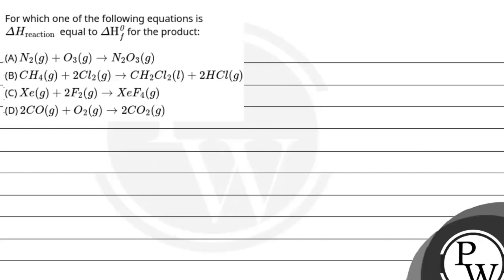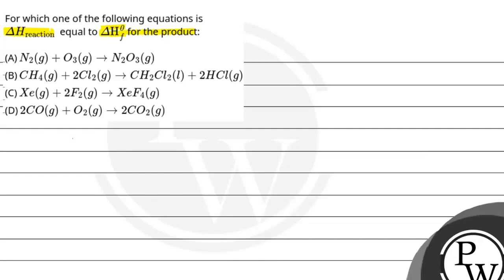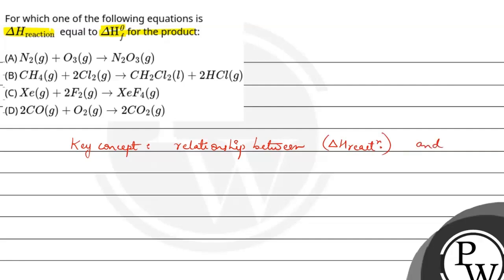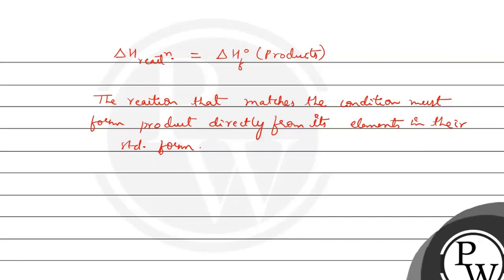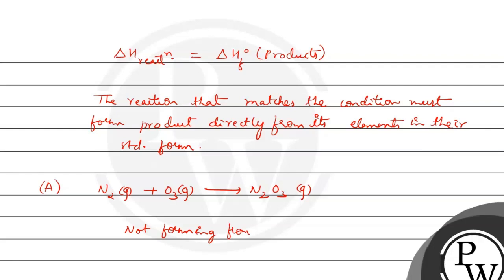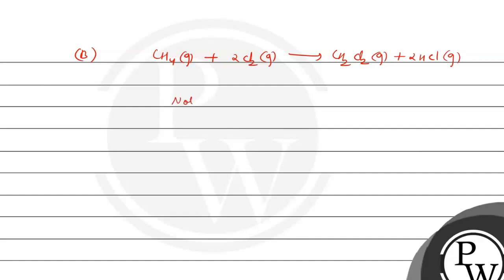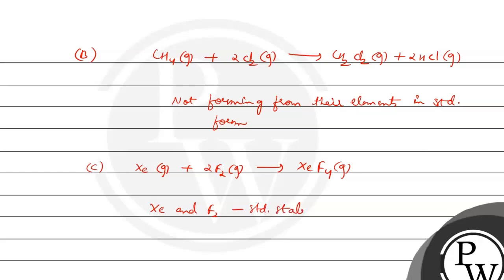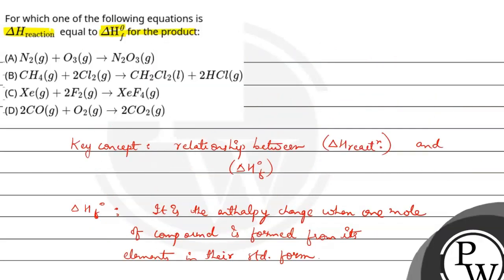For which one of the following equations is&#916;Hreaction&#160; equal to &#916;Hf0 for the prod....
For which one of the following equations is&#916;Hreaction&#160; equal to &#916;Hf0 for the product: 📲PW App